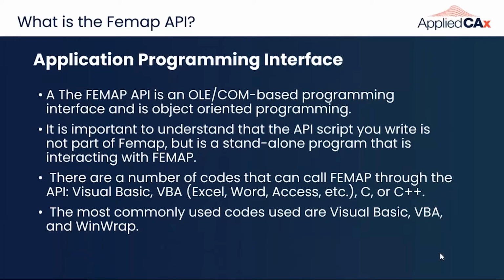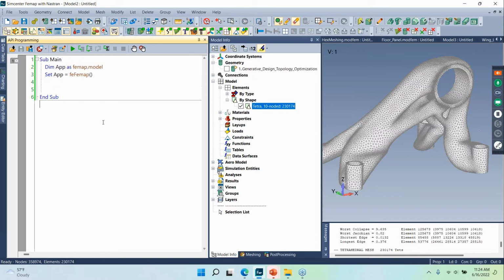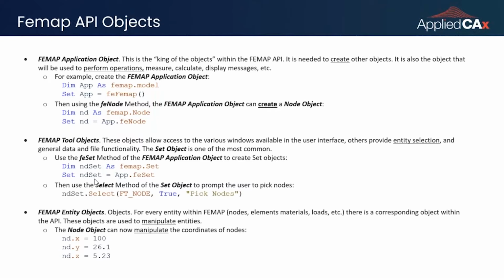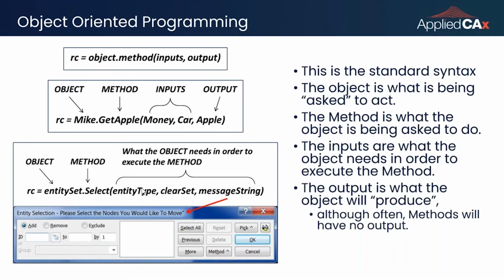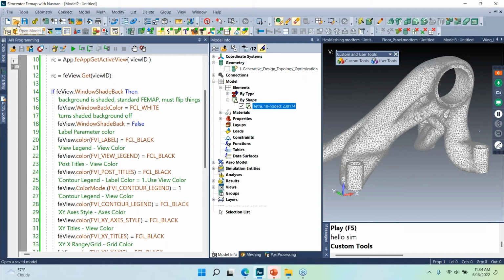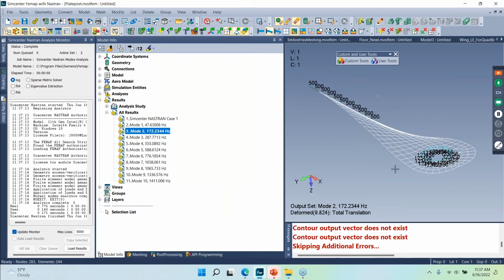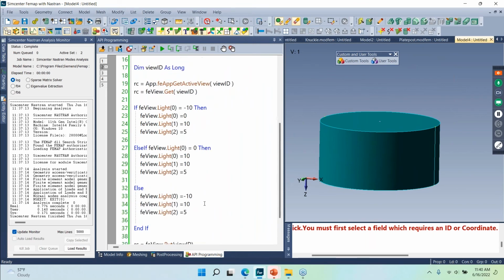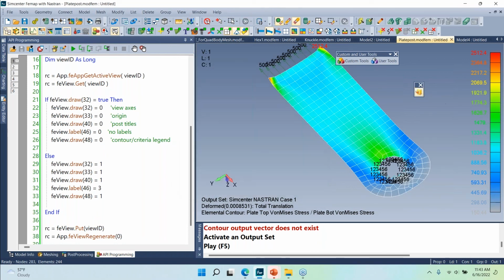AUTOMATION WITH THE FEMAP API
Introducing the world of automation accessible through FEMAP’s Application Programming Interface (API). The FEMAP API lets you customize FEMAP to meet your specific needs.